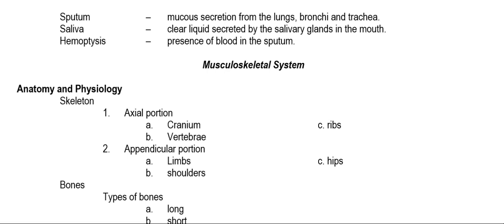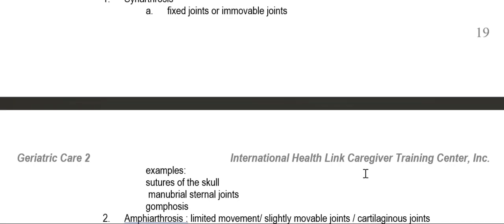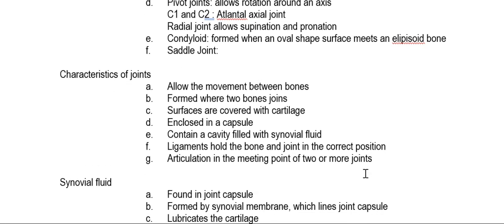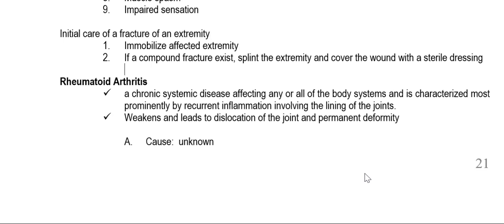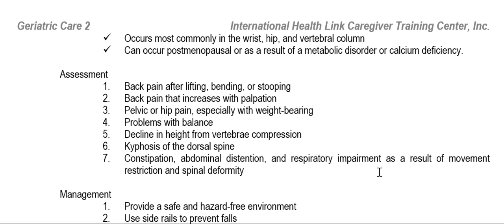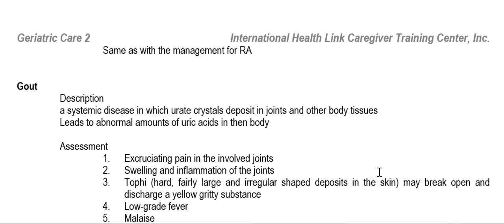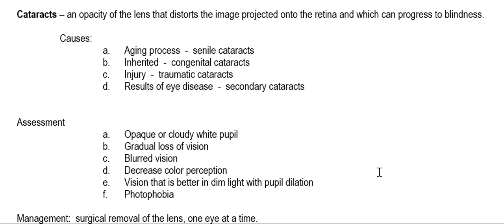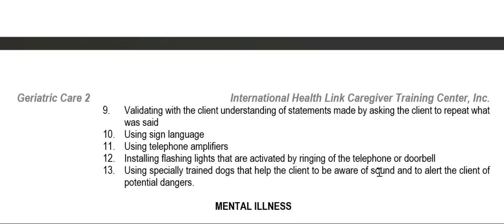MUSCUSKELETAL SYSTEM GERIA 2